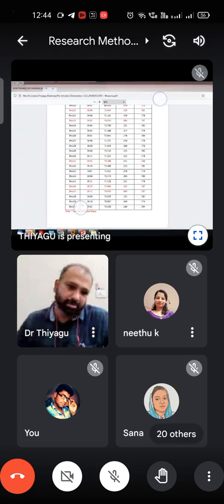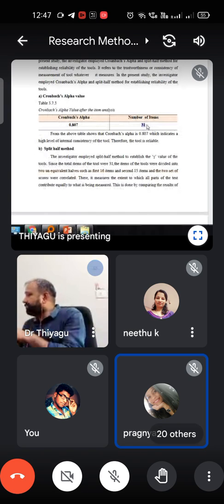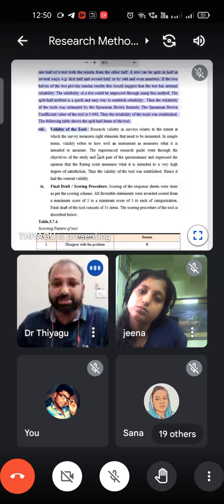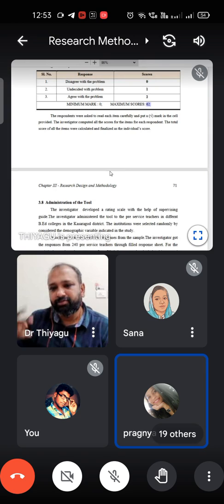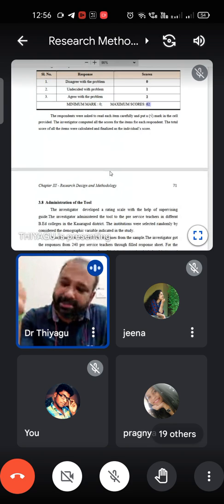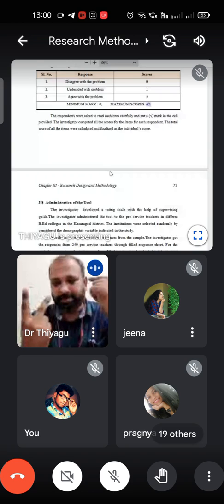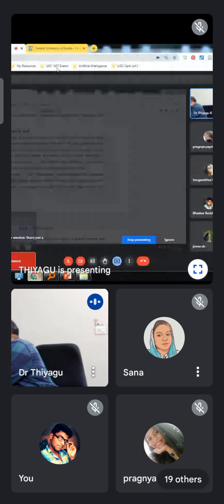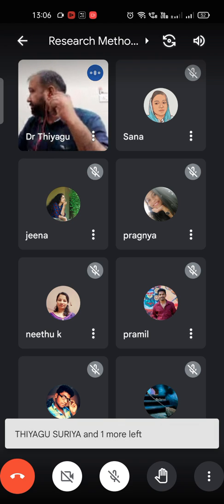chapter-3 research methodology